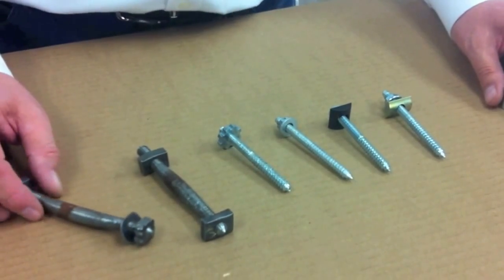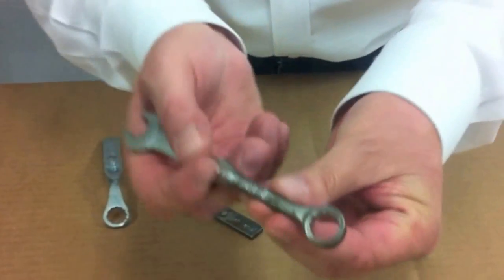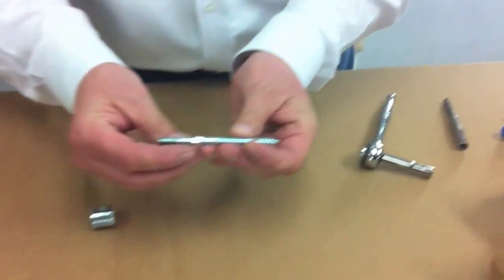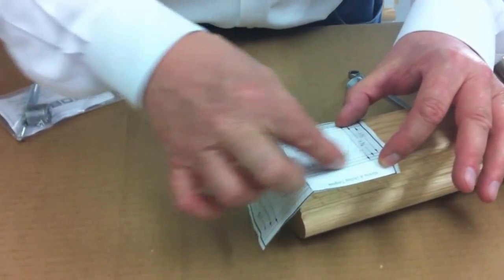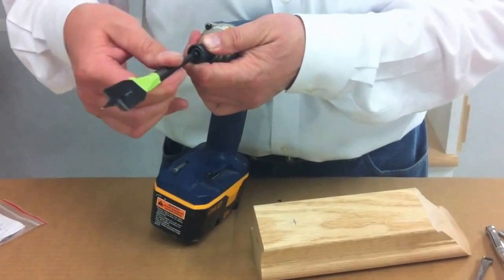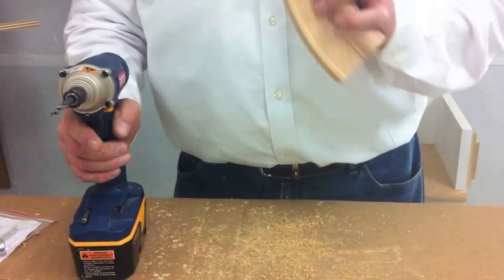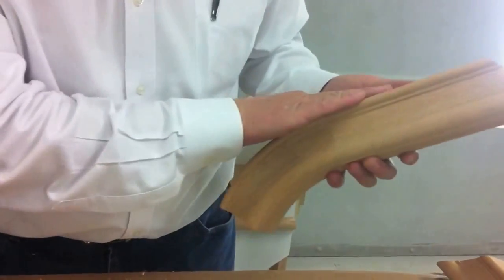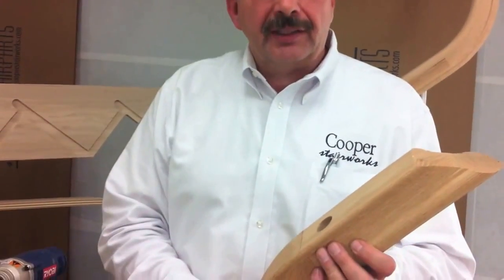Cooper Stairworks Tips & Techniques - Connecting Handrail Using the Zip Bolt UT Rail Bolt 13.610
The Zip Bolt UT Gear Driven Rail Bolt uses the same boring configuration as bolts that have been used for centuries past, but with a very big difference. The use of a heavy-duty threaded insert, bolt, and a new type of gear driven nut assembly simplifies the whole process of joining the parts together. Please see images attached to learn how the ZIPBOLT UT Rail Bolt 13.610  will help you save time and money. This bolt is design was inspired by stair builders, for stair builders.